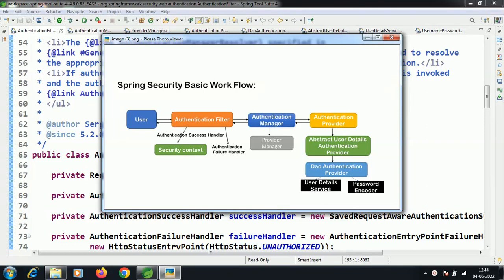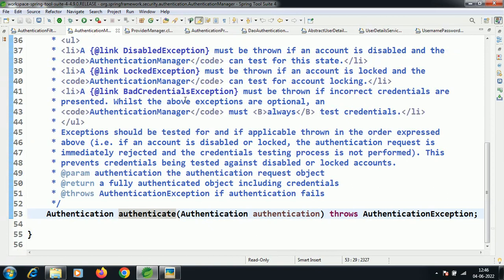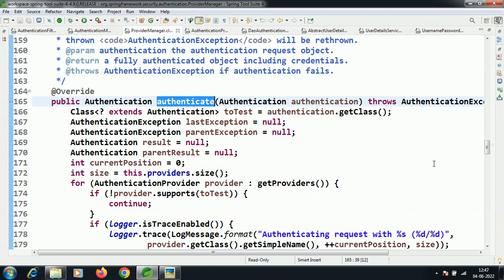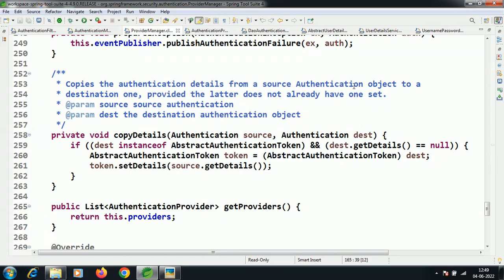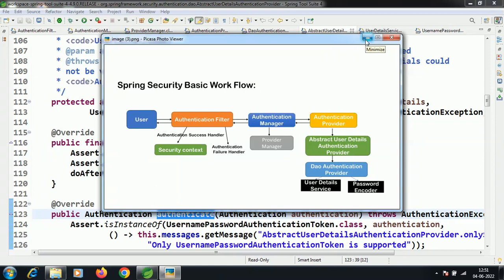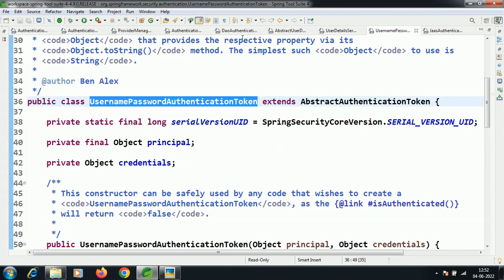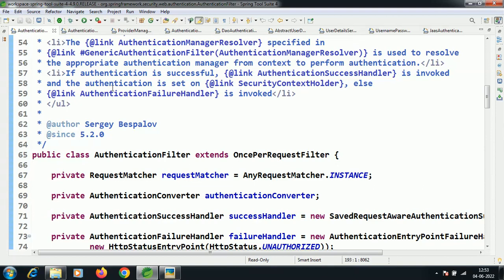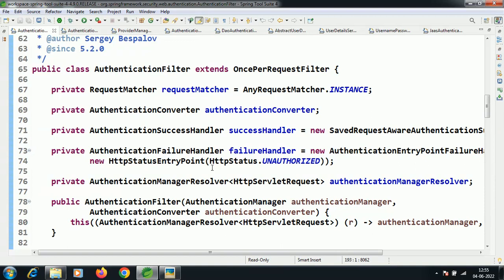How Spring Security Works Internally||Spring Security Workflow ||Java Tutorials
In This Video we have discussed on Internal Workflow of Spring Security.